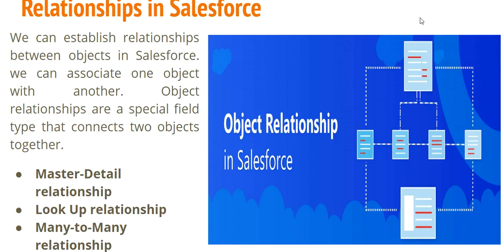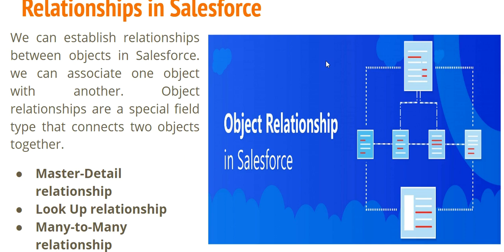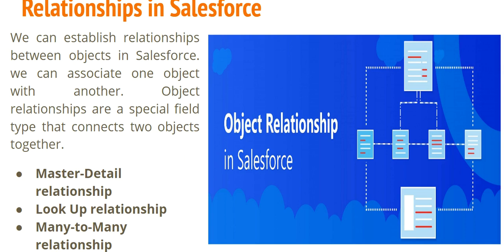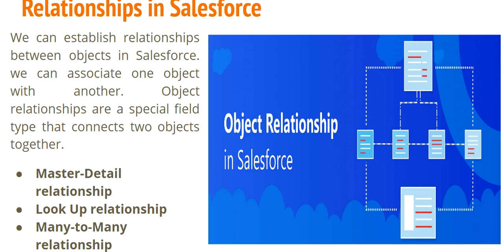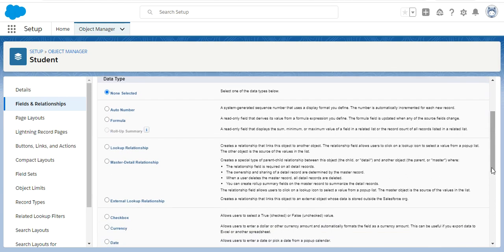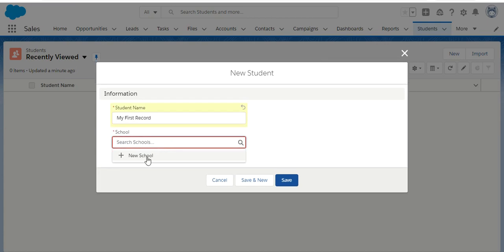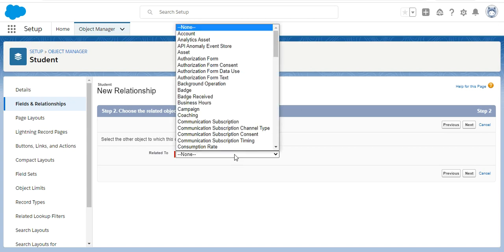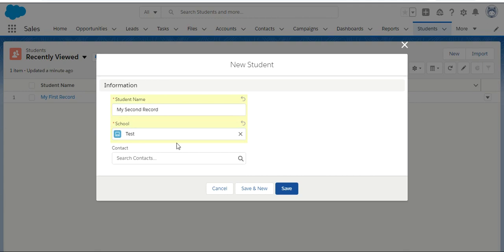Salesforce | Object Relationship | Master and Lookup Relationship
This video is about to explain relationships in the salesforce
- What are One-To-Many and Many-To-Many?
- How to create One-To-Many in salesforce.
- Difference between Lookup and Master details.